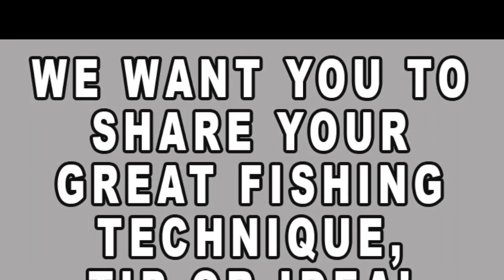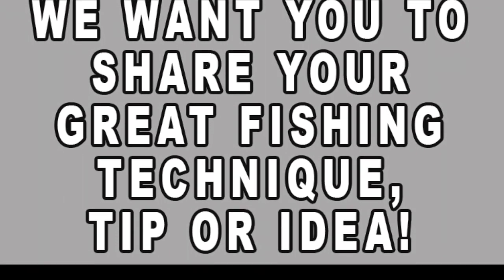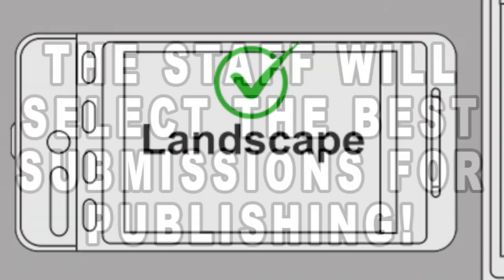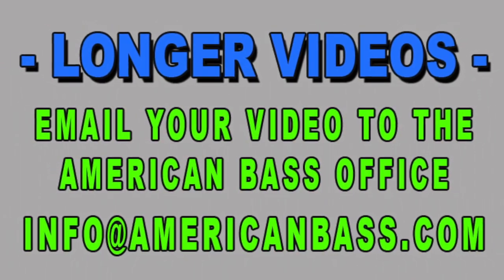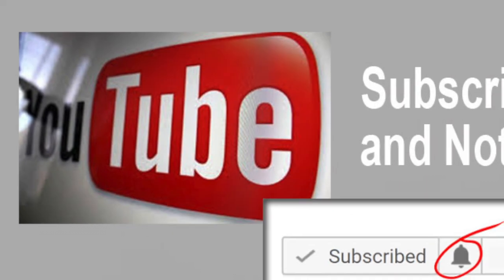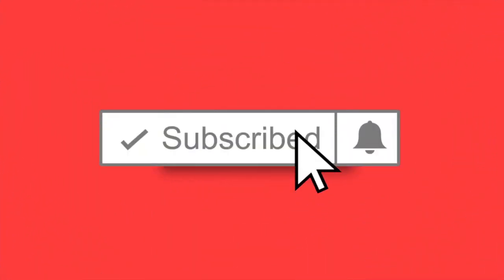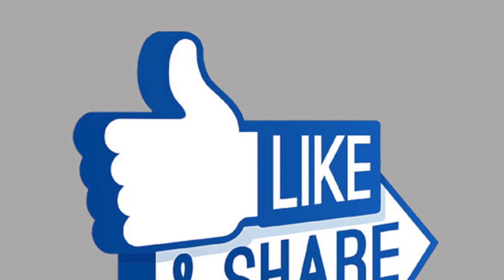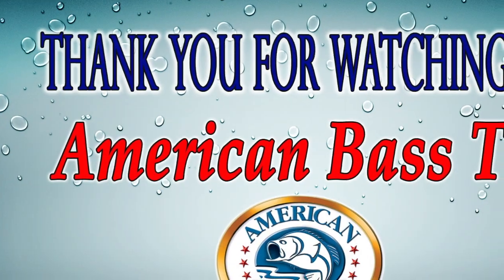ABA Pro’s Pointer - Mark Abler - Bait Keepers - AmericanBassTV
This Video brings you a Pro’s Pointer from Mark Abler.  This Pro’s Pointer shows how to add a Bait Keeper to your favorite hooks.